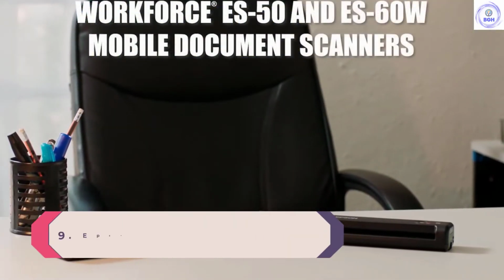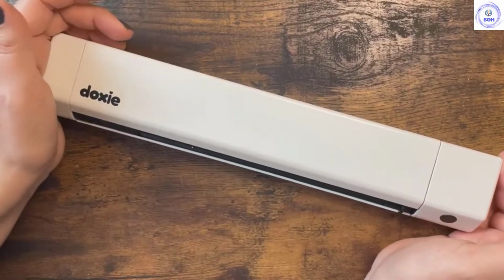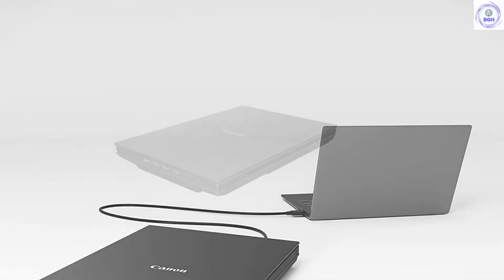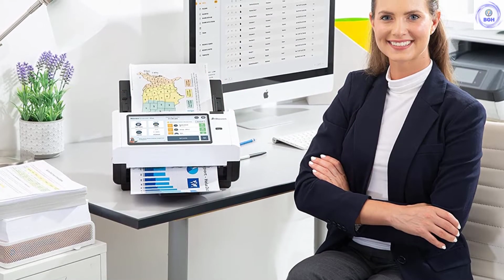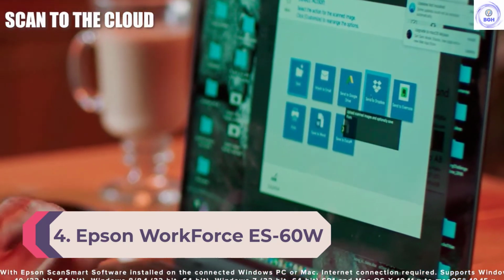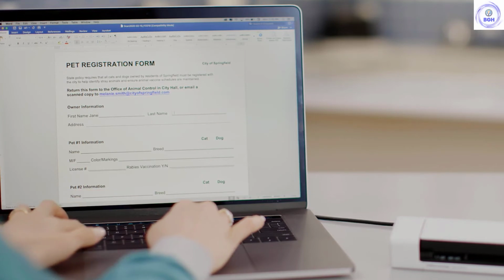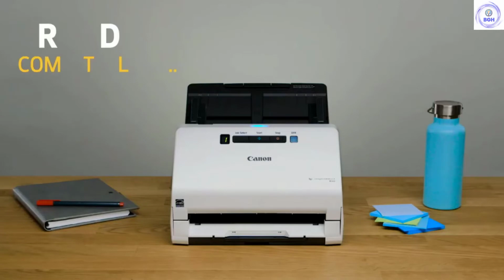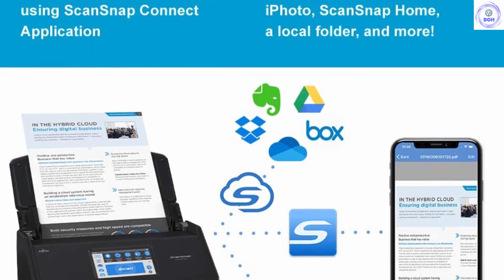Best Scanner in 2022 For Photo & Document Scan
This video helps you to find out the best scanner 2022 on the market. So Get Your best document scanner from here
best scanners review

About This Video: best document scanner, best scanner, portable scanner, photo scanner, best scanners review, portable printer scanner

In this video Portions of footage are not original content produced by Best Gadget Hub. Portions of stock footage of products were gathered from multiple sources including, manufacturers, and various other sources.
"All claims, guarantees, and product specifications are provided by the manufacturer or vendor. BestGadgetHub cannot be held responsible for these claims, guarantees, or specifications"